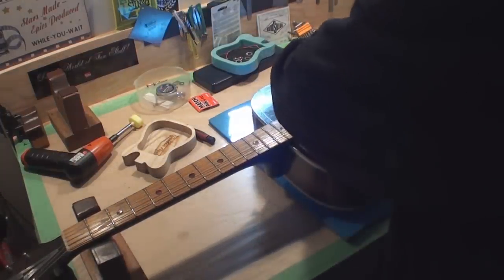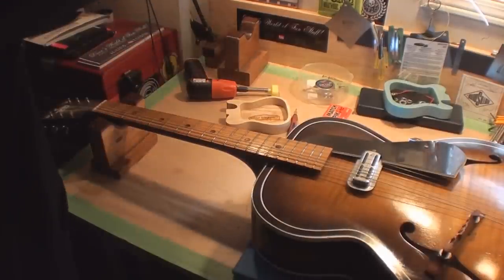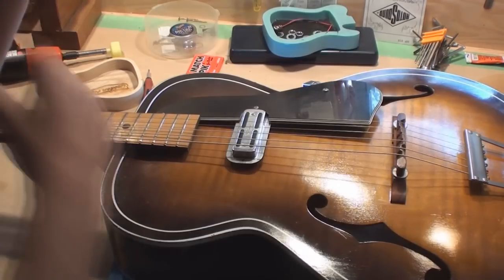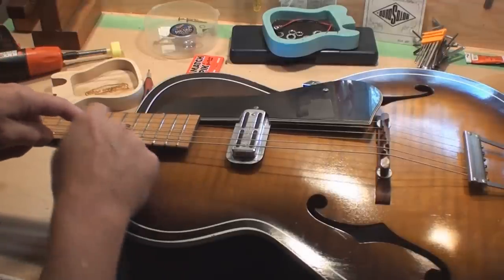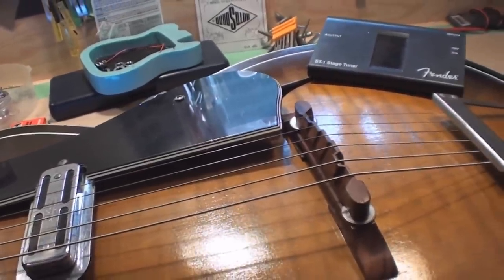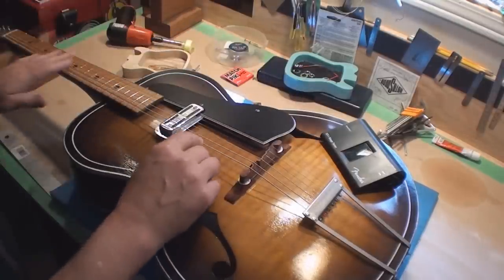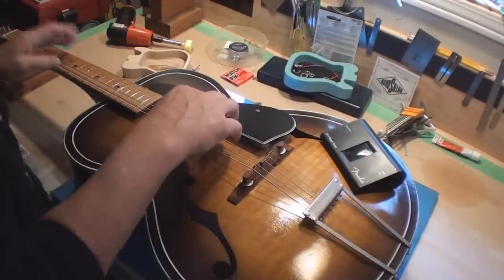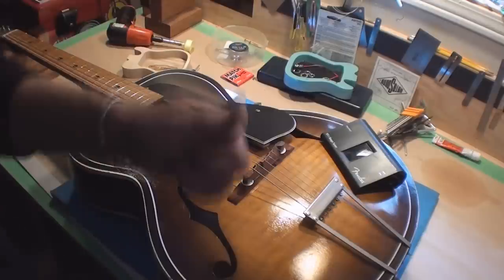How To Set The Floating Bridge on a Archtop Guitar